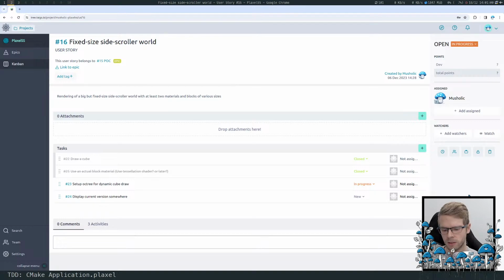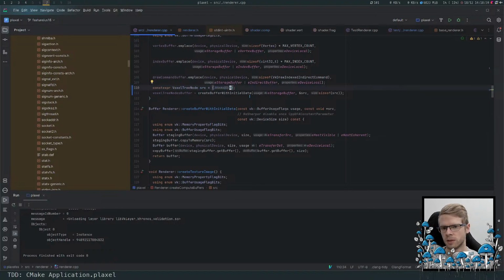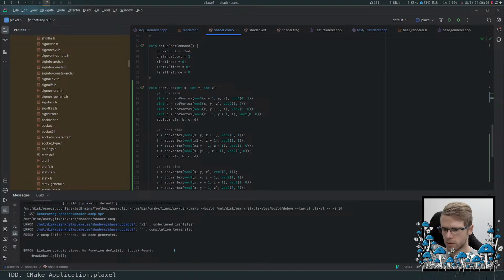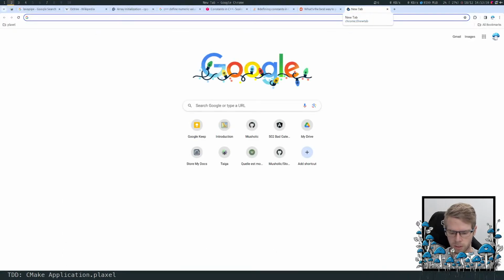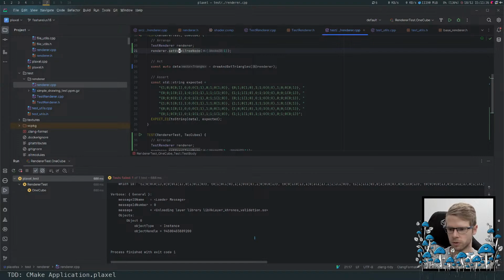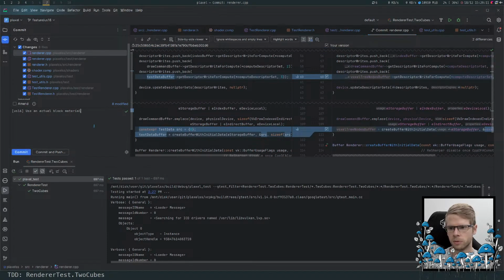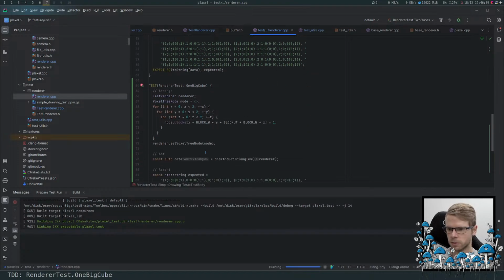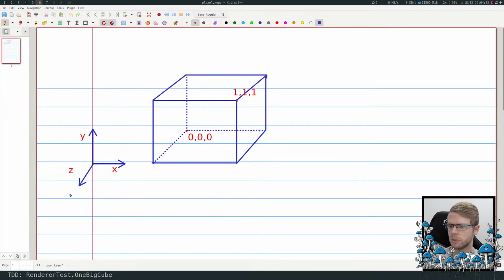GameDev Stream #9 - TDD / Vulkan / C++ - Starting a custom Vulkan engine for my game PlaxelSS